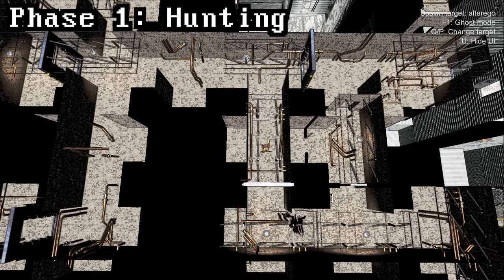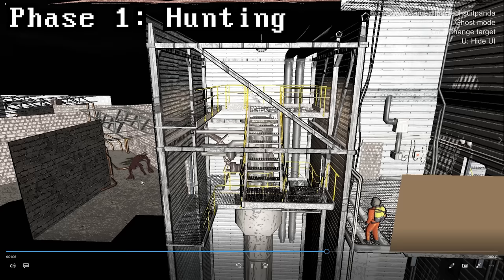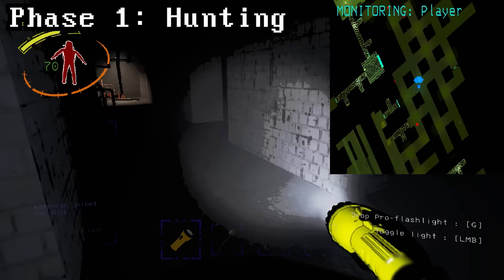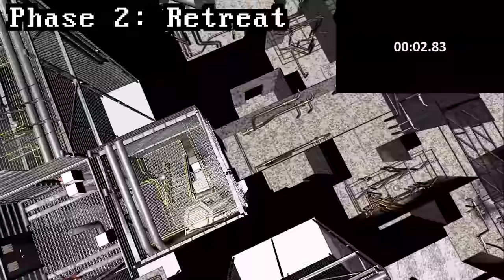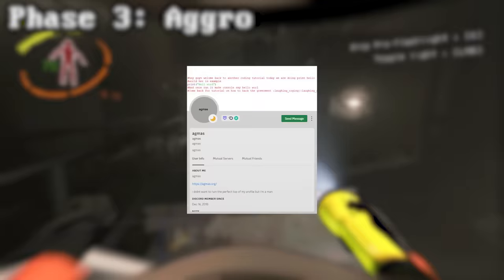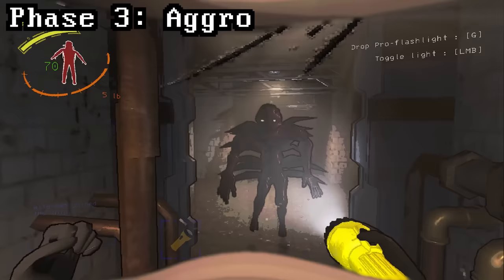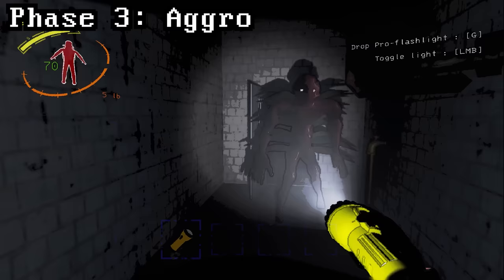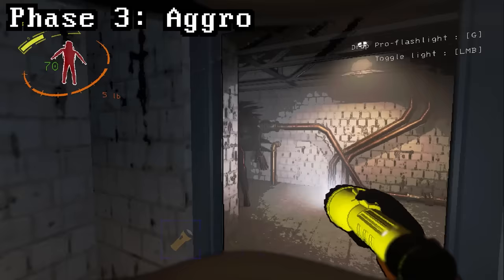The AI Behind Brackens